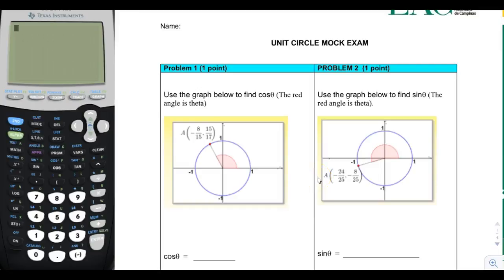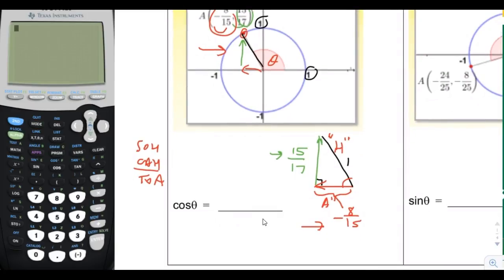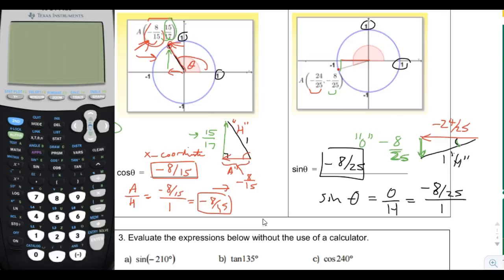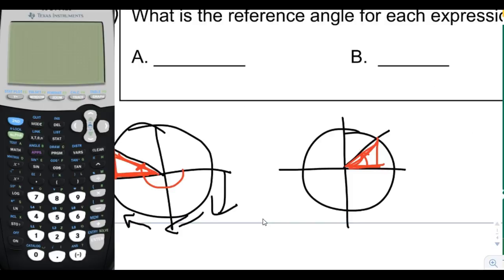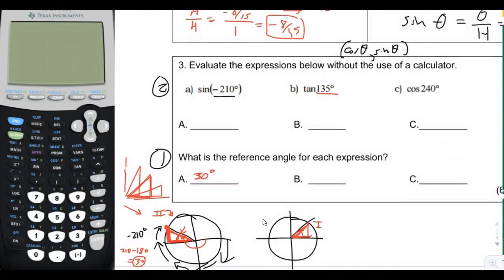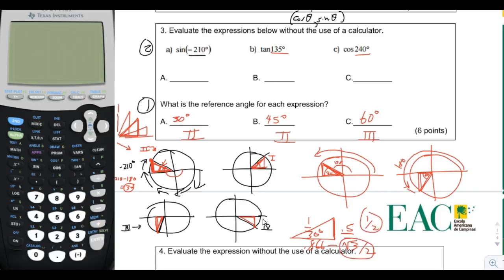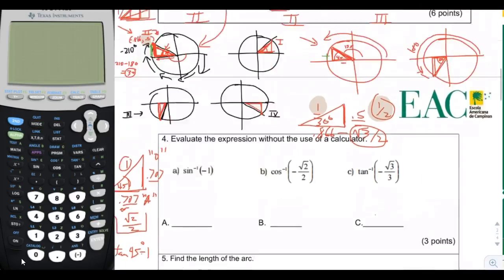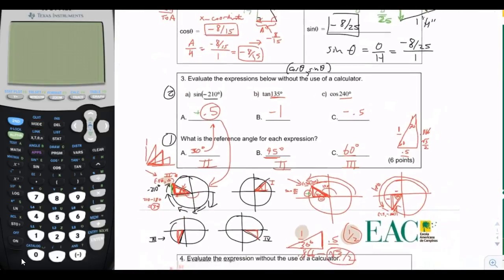math10 mock unitcircle p1